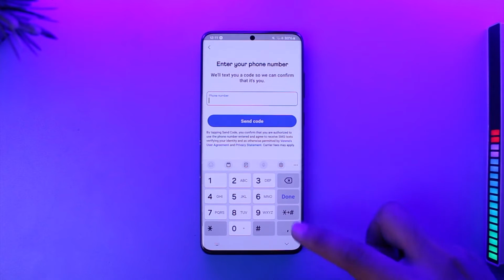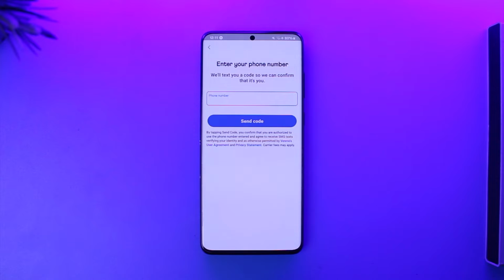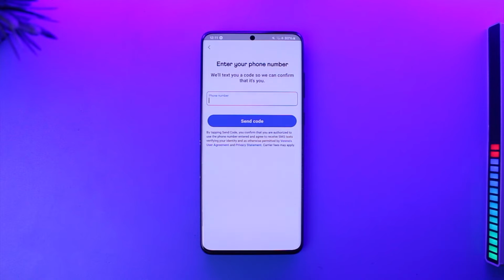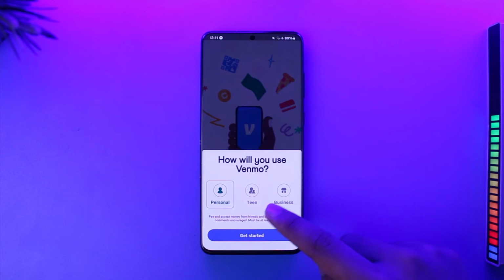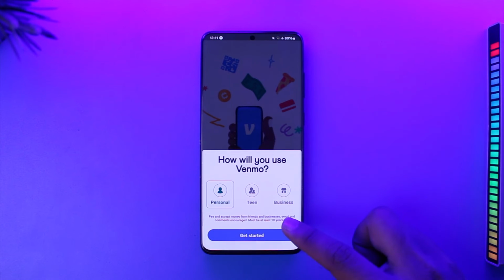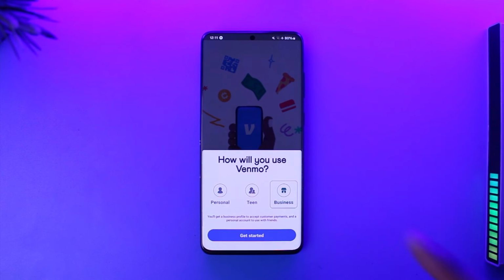How To Make A New Venmo Account With Same Number !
In this tutorial video, I am simply going to show you how we can make a new Venmo account with the same number.

~Chapters:
0:00 Introduction
0:13 Make A New Venmo Account With Same Number
0:58 Conclusion